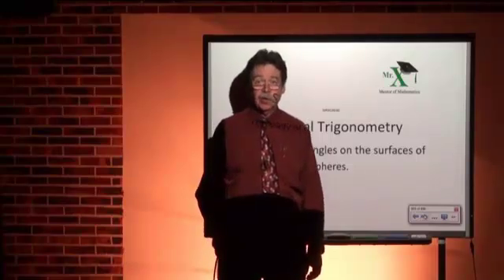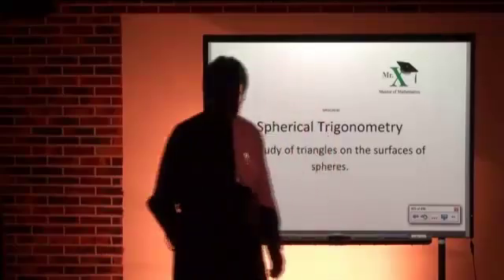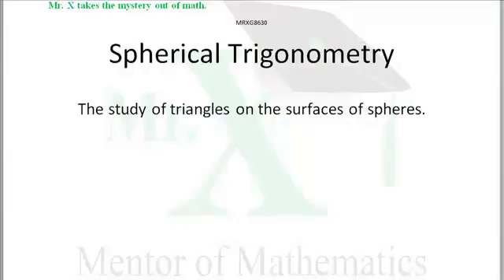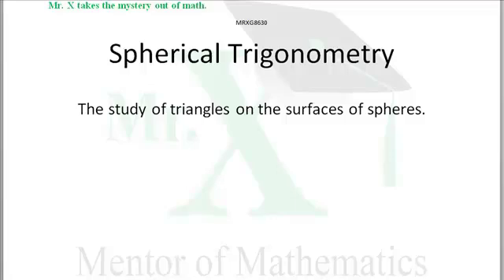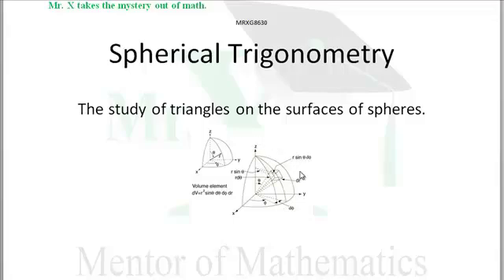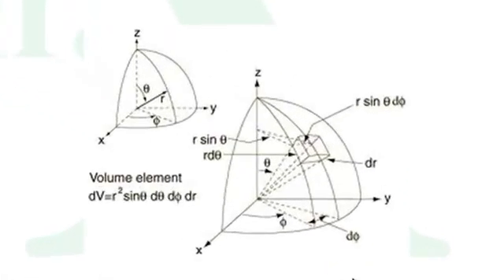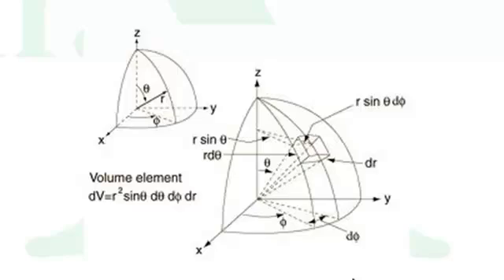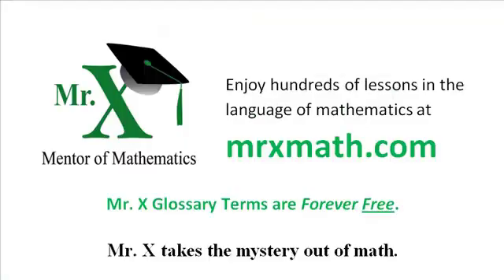Glossary-Spherical Trigonometry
Unlike plane Trigonometry, elementary Spherical Trigonometry is three dimensional. If based in spherical geometry, the math of Spherical Trig gets downright grisly.